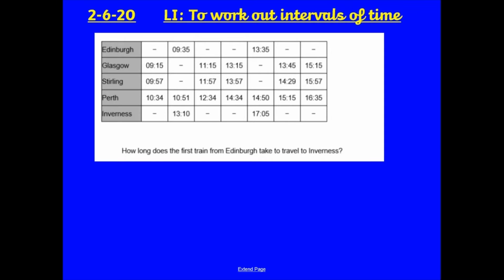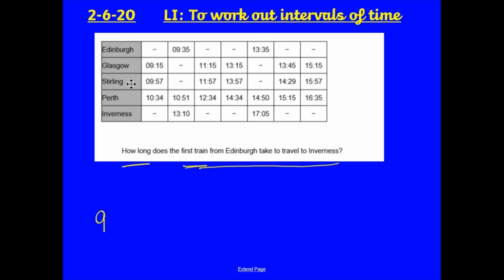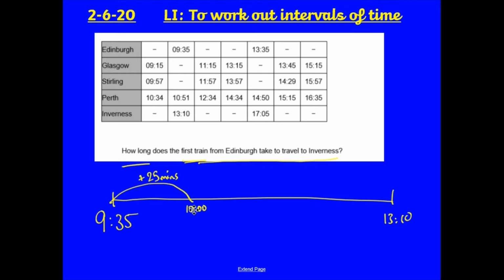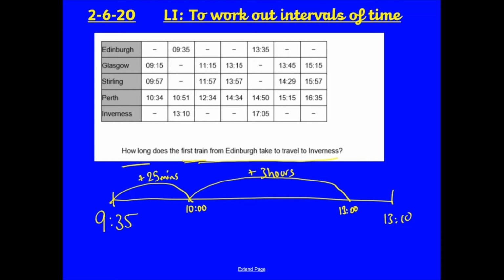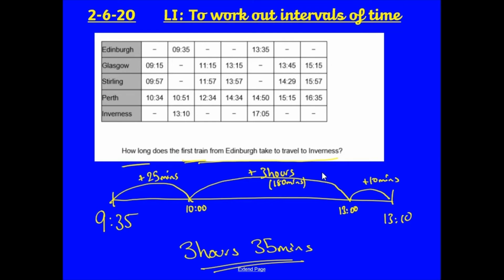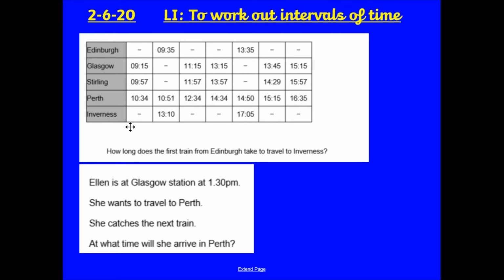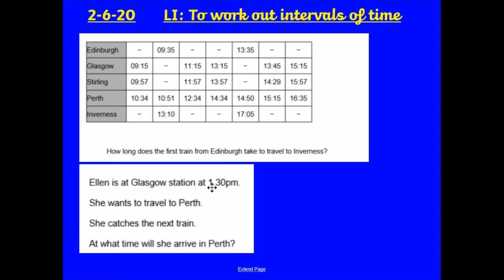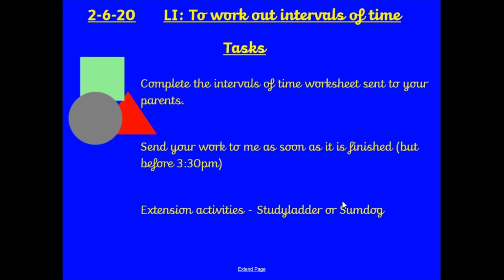Maths- Timetables - 2nd June